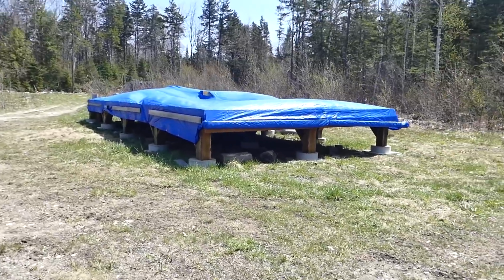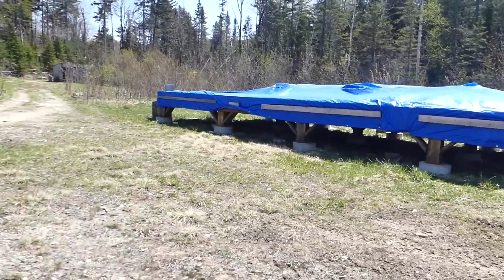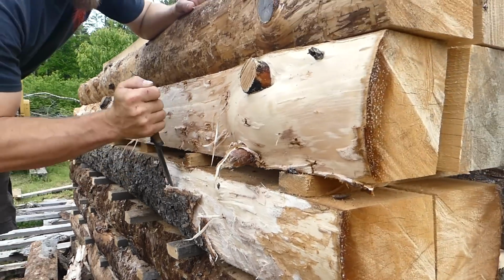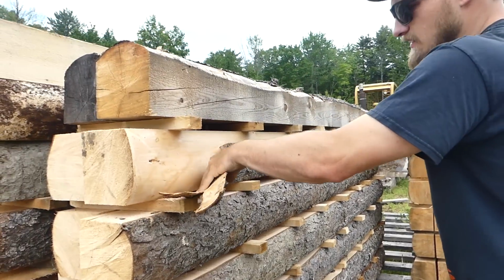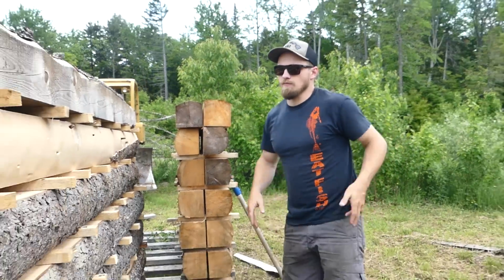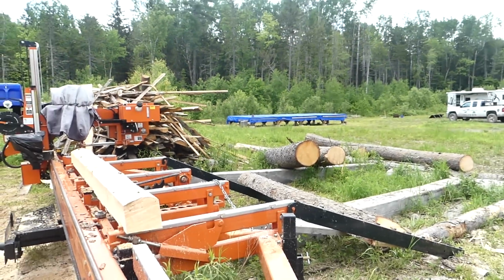Building An Off Grid D Styled Log Cabin in Northern Maine: Preparing the Walls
Filming small clips of preparations these last couple months have been really exciting to put together, and show the progress. I know it will be even more rewarding when we start putting everything together! We are really busy with this project, trying to make dead lines and Keenan having hunting clients and managing a campground and me working 2 jobs.. but we will preserver and this home will be so so appreciate by this time next year! Thank you all for sticking around for this journey!

Amazon Storefront ~

Millinocket, ME 04462